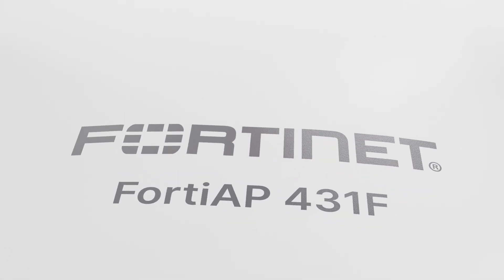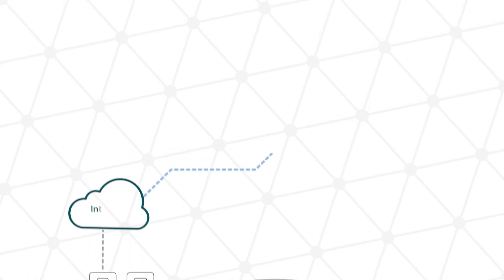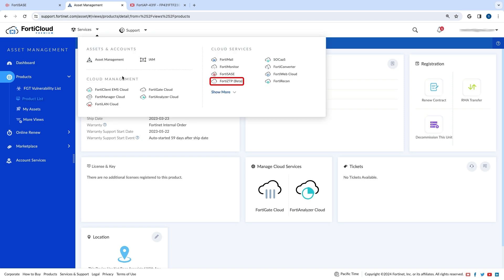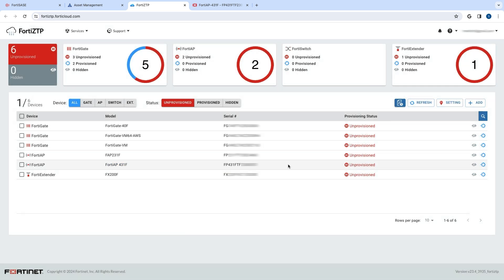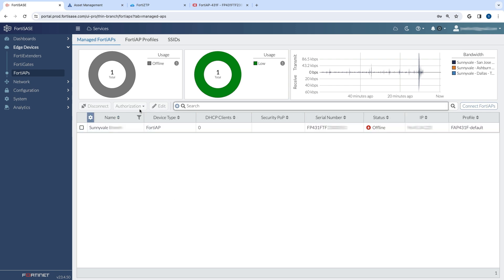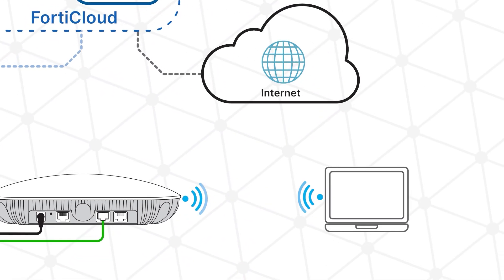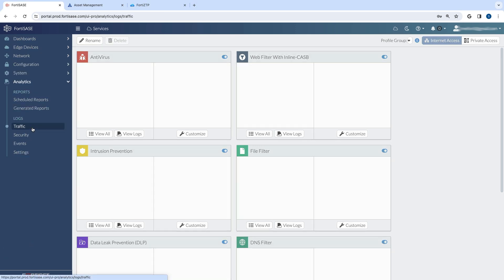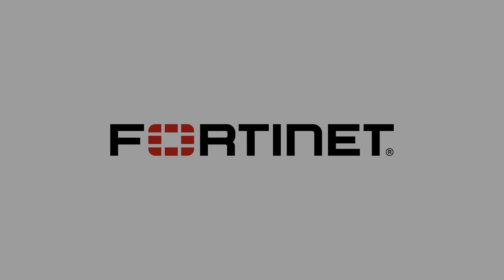SASE Microbranch: Integrating FortiAP with FortiSASE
Fortinet's FortiSASE includes expanded integrations with FortiAP Wi-Fi Access Points to further support organizations securing microbranches and related devices. FortiAP Wi-Fi Access Points intelligently offload traffic from microbranches to a SASE point of presence (POP) for comprehensive security inspection at scale for all devices, with or without an agent. This integration also means FortiAP Wi-Fi Access Points can be managed by the same simple, cloud-based management console customers already use for FortiSASE.